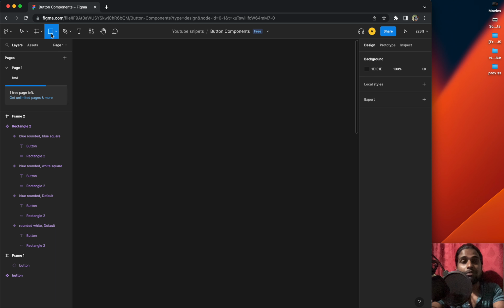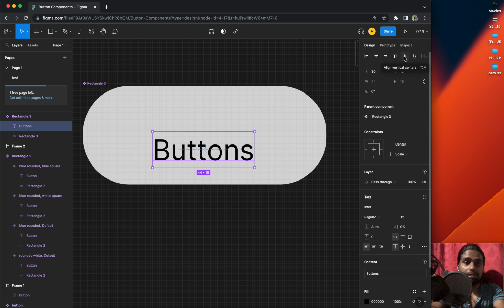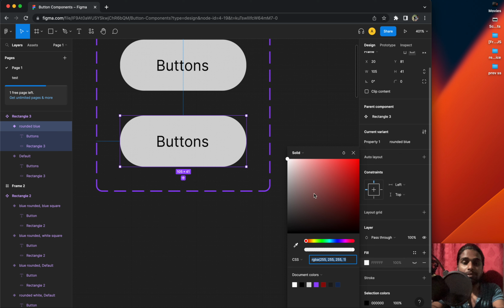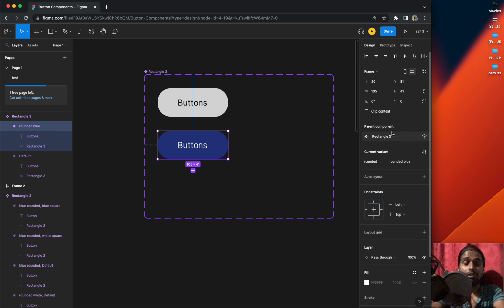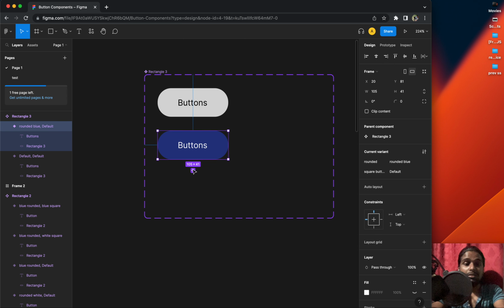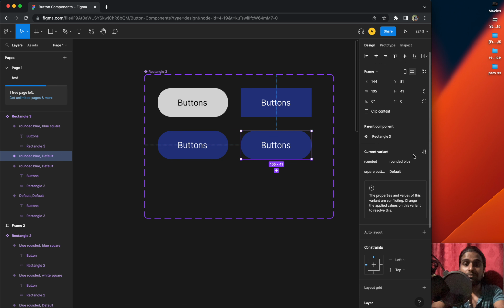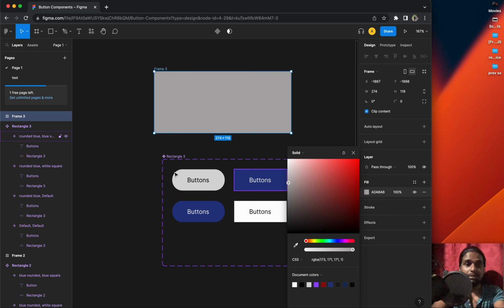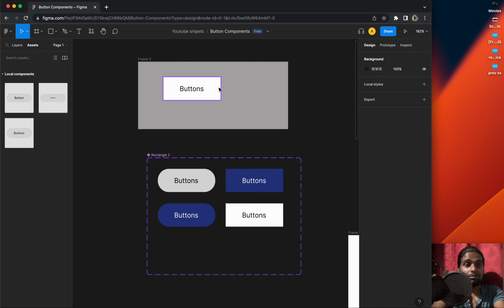Components & more properties | Intermediate | Advanced | Productivity | Figma | UIUX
This video is all about how you can create component snippets and add more properties of the same kind of component . This video will guide you through the basics to work for productive ways to create such thing smartly.

Chapters:

0:00 Prerequisites
0:39 Introduction: How to work with components in & Discussion
0:54 Start Creating Component
1:54 Creating variant
3:11 Create Properties
5:33 Output